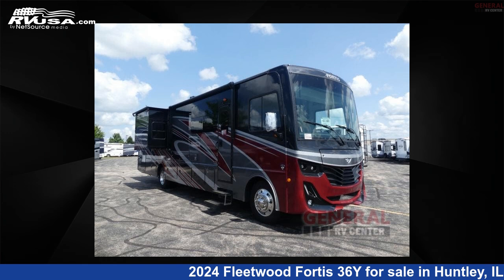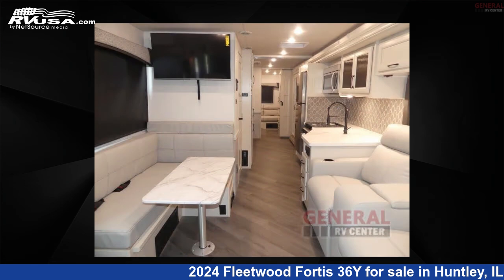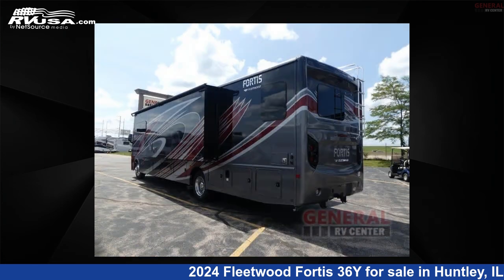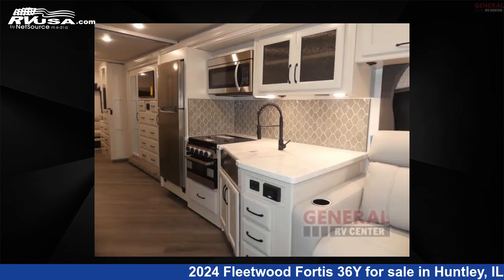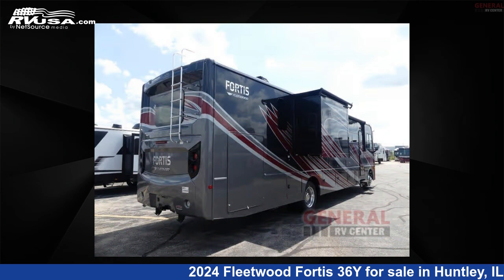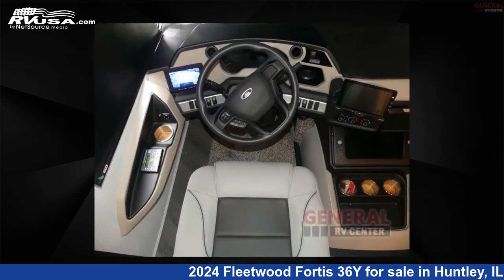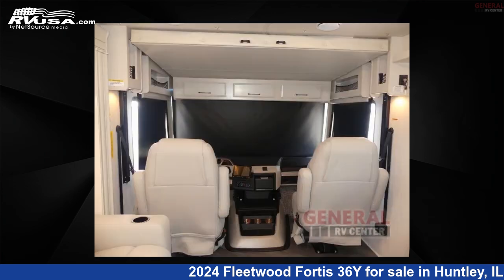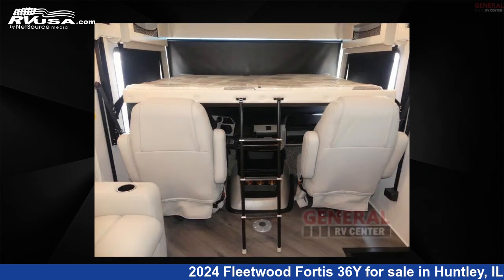Unbelievable 2024 Fleetwood Fortis 36Y Class A RV For Sale in Huntley, IL | RVUSA.com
This 2024 Fleetwood Fortis 36Y is a Class A RV. It is located in Huntley, IL 60142 and is offered for sale by General RV Center. This New Fleetwood Is 38' 0" in length and features sleeps 8, Slideout, and 100 gal fresh water capacity. The floorplan layout of this Class A features Bath and a Half, Bunk Over Cab, Bunkhouse, Outdoor Entertainment. This 2024 Fleetwood Fortis 36Y is built on a Ford F-53 chassis.